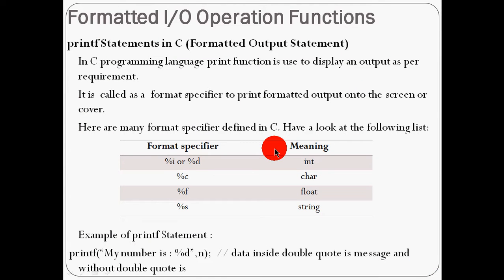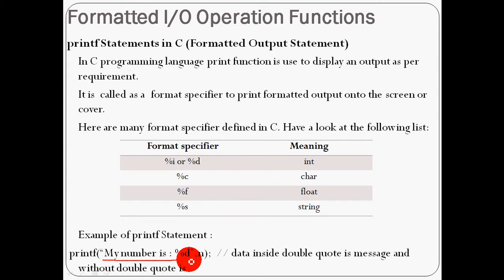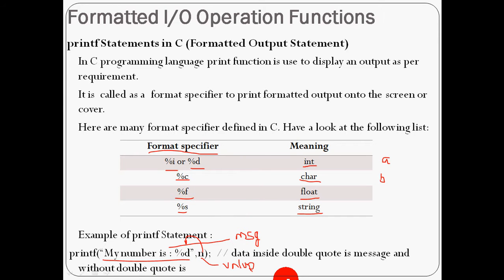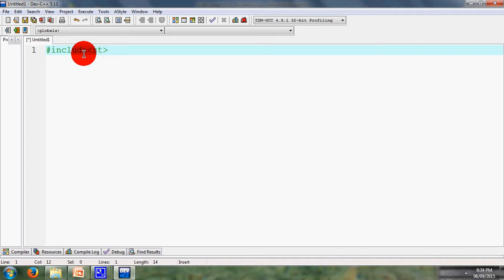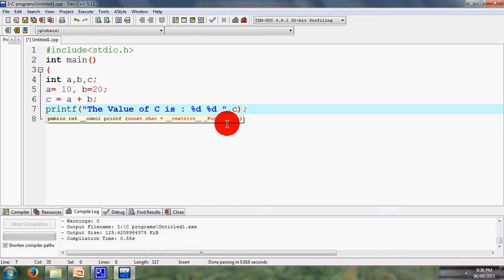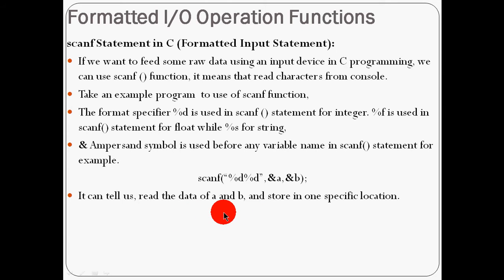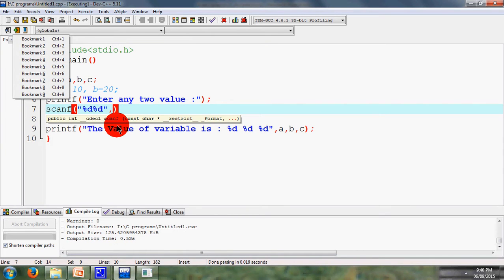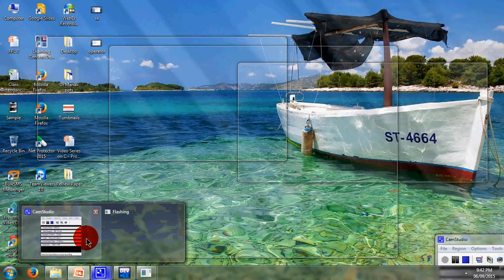Formatted I/O Operation In C Programming Language